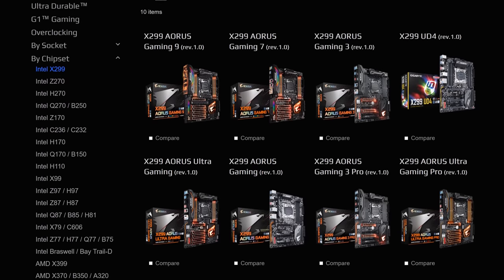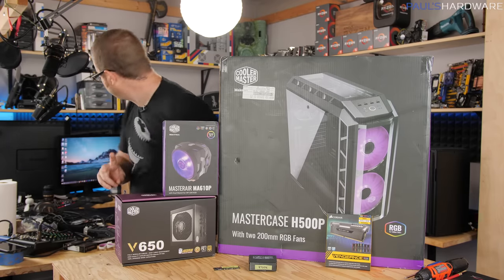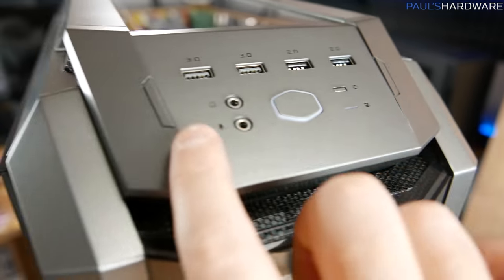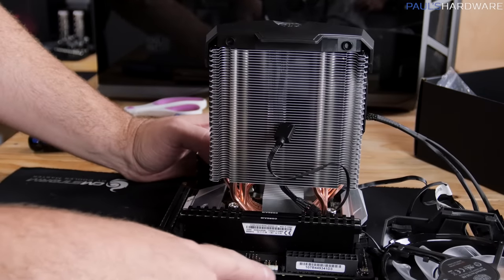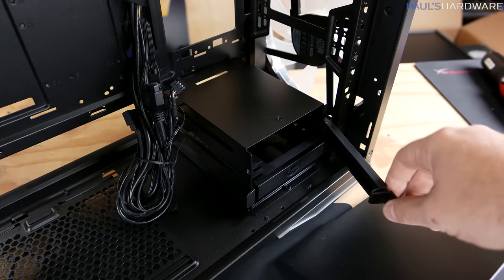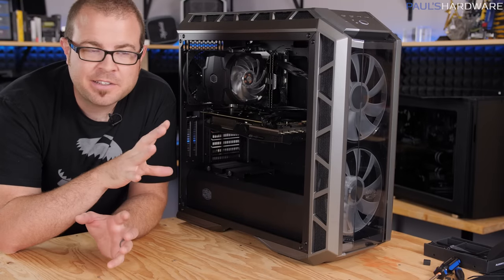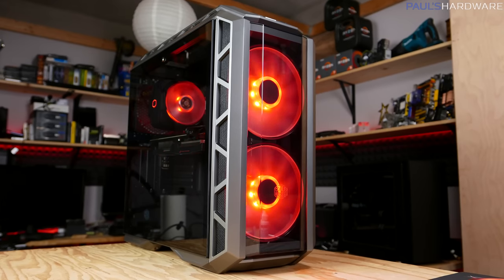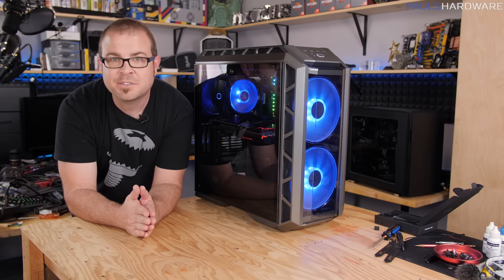Why Not Build a Mini-ITX PC in the Cooler Master H500P?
CM HAF H500P (Amazon US)
CM HAF H500P (Amazon Canada)

Many thanks to Cooler Master, ASUS, Corsair and Intel for providing products shown in this video.

:::Send Me Stuff:::
Paul's Hardware